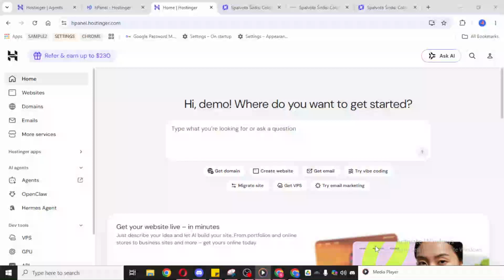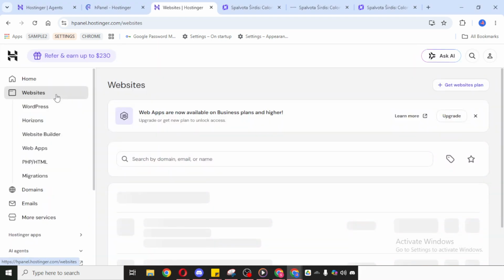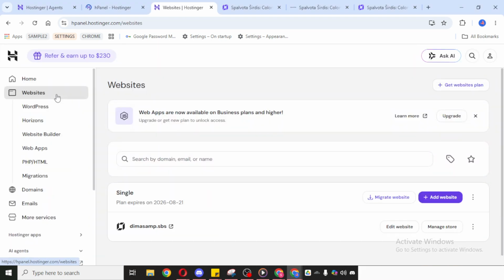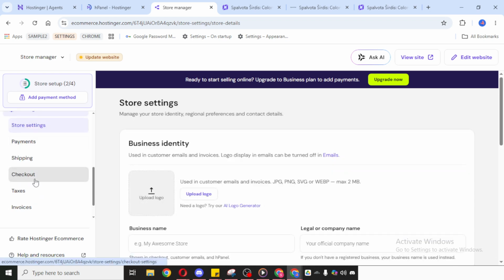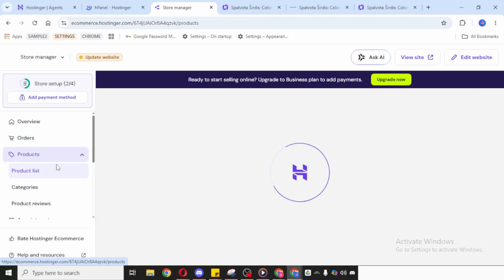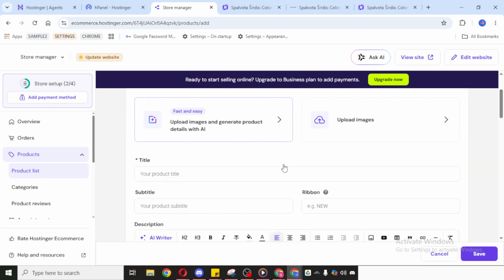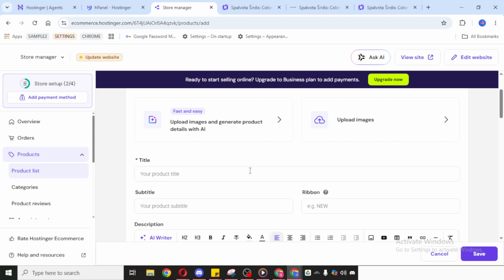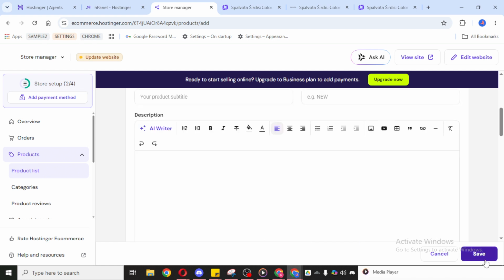How to Accept Donations in Hostinger Website Builder (full guide 2026)